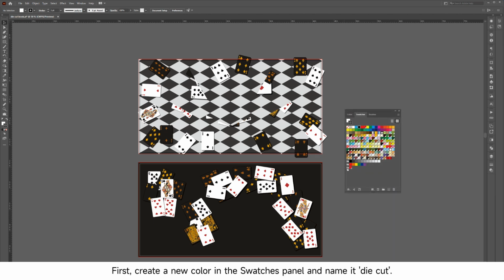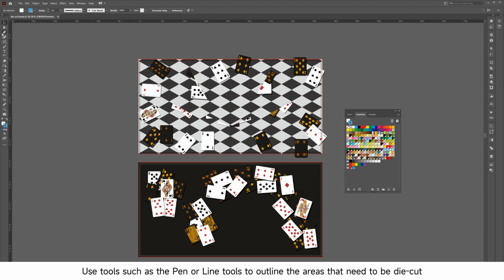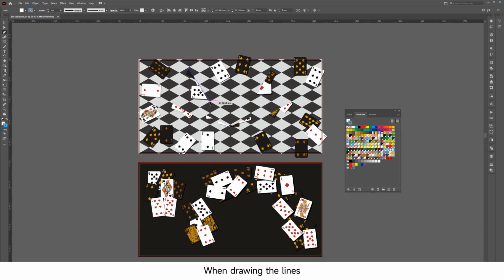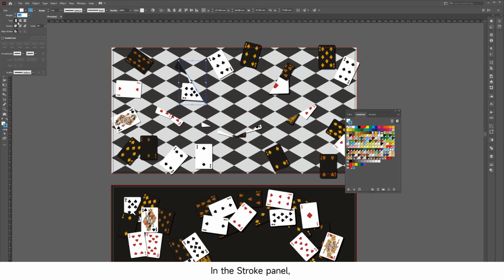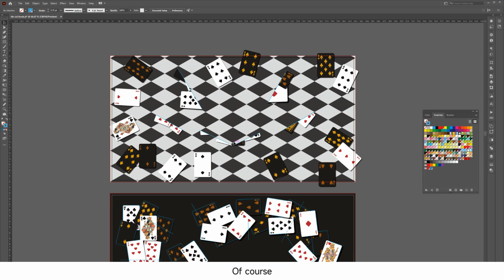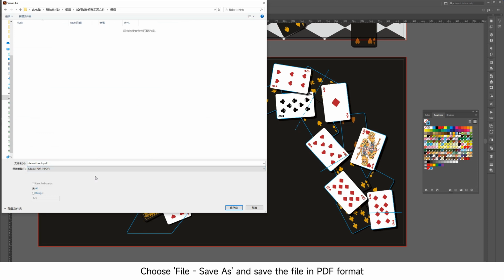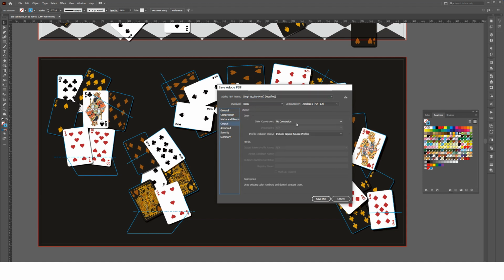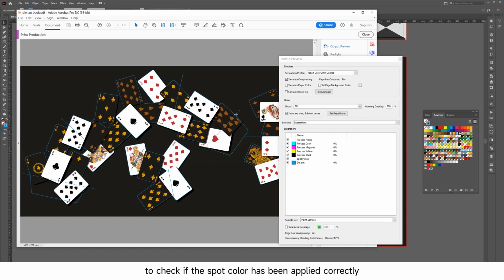How to Create Die-Cut Files Using Adobe Illustrator | QinPrinting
Welcome to the tutorial on how to create a printing-ready die-cut file.

1. Open the design with vector file creation software such as Adobe Illustrator or Adobe InDesign.

2. First, create a new color in the Swatches panel and name it 'die cut'. Set the color type to 'Spot Color'. Adjust the values to any color you like, but it must not be white.

3. Use tools such as the Pen or Line tools to outline the areas that need to be die-cut. When drawing the lines, it’s best to make the corners rounded.

4. Set the stroke color of the outline to the spot color you just created.

5. In the Stroke panel, you can set different types of lines. Solid lines generally indicate die-cutting, dashed lines indicate valley folds and dot-dash lines indicate mountain folds.

6. Of course, you can also use other types of lines or different spot colors, just make sure to mark them clearly.

7. Choose 'File - Save As' and save the file in PDF format. Make sure to include bleed when saving.

8. Open the PDF with Adobe Acrobat. You can use the 'Output Preview' function under 'Print Production' to check if the spot color has been applied correctly.

your one-stop destination for premium custom printing and packaging solutions. From books, catalogs, and magazines to posters, flyers, and folding cartons, we offer a comprehensive array of world-class printing services. Additionally, we specialize in crafting rigid boxes, card decks, and board games.

Based in China with a global reach, we cater to clients worldwide. Obtain an instant quote online today!